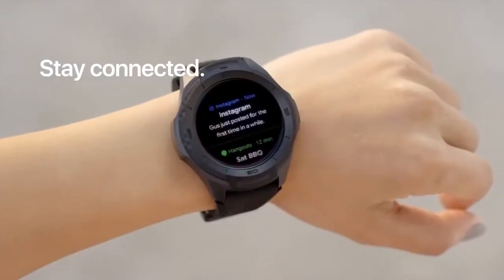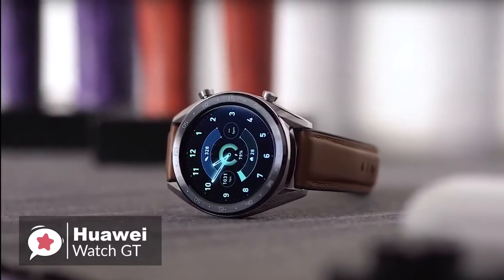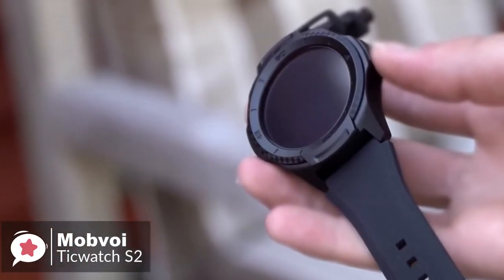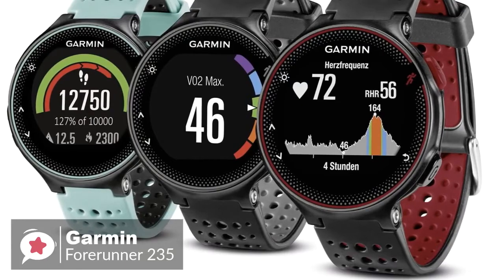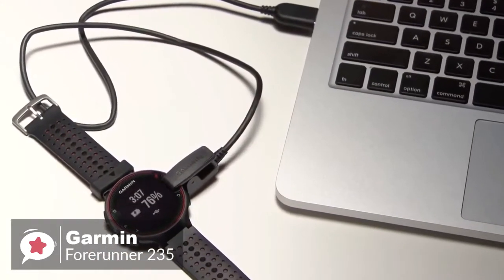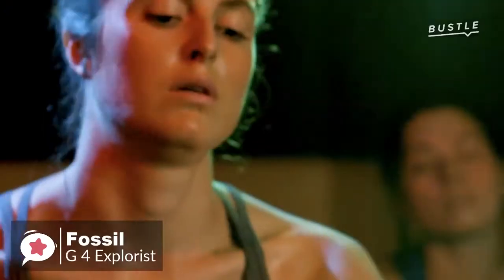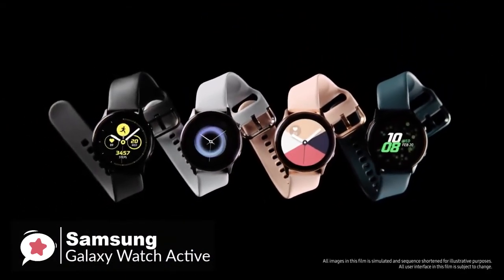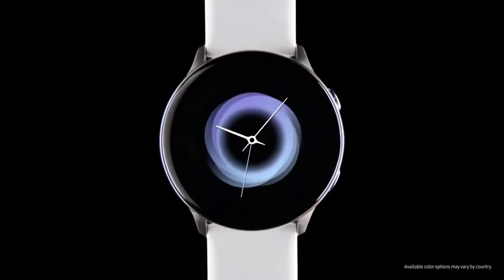SAMSUNG GALAXY WATCH ACTIVE 2020 - Review Of The Best 5 Smartwatch for Android !!!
Links to the android smartwatches mentioned in this video:

► 5. Huawei Watch GT Sport - US UK
► 4. Ticwatch S2 - US UK
► 3. Garmin Forerunner 235 Watch - US UK
► 2. Fossil Men's Gen 4 Explorist - US UK
► 1. Samsung Galaxy Watch Active - US UK

Having a smartwatch to go with your android device opens up a world of possibilities.  With so many to choose from it can be hard to decide, but don't worry we have done the hard work and listed the 5 best smartwatches for Android.  In this video you can find out more about exactly which to choose.

Portions of footage found in this video is not original content produced by surfer 182. Portions of stock footage of products was gathered from multiple places including, manufactures, other creators and other sources.